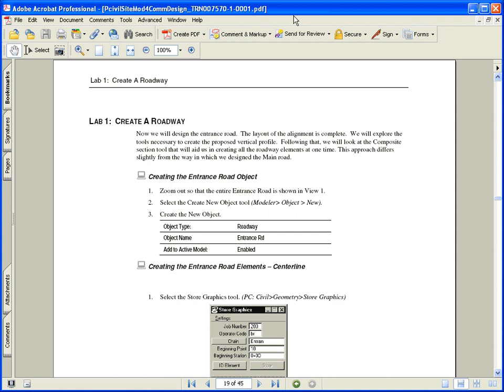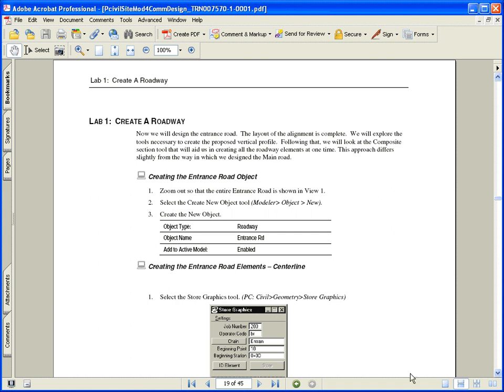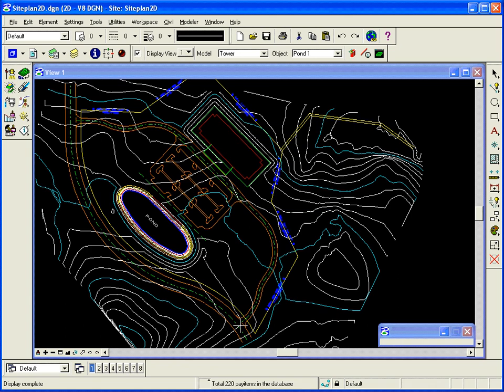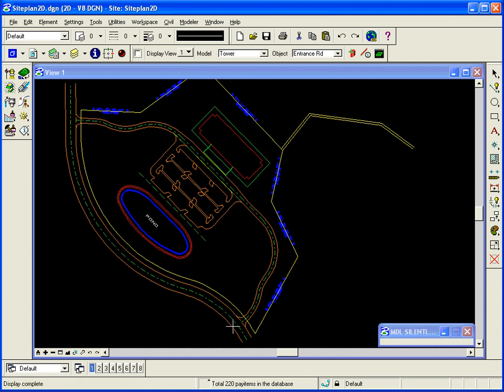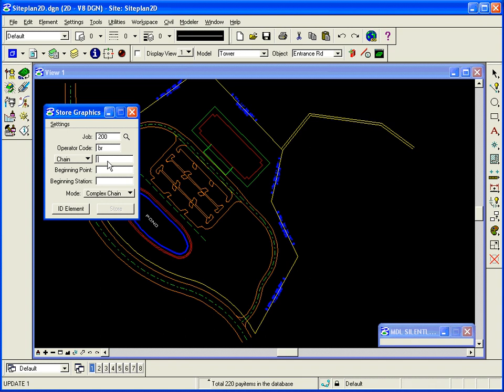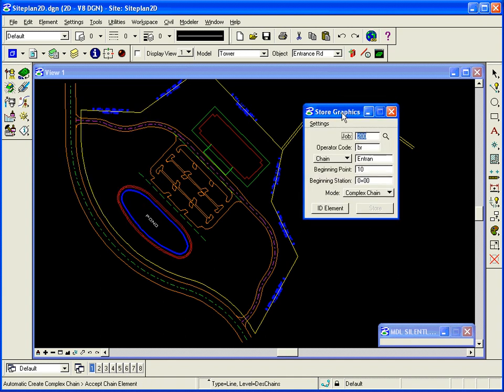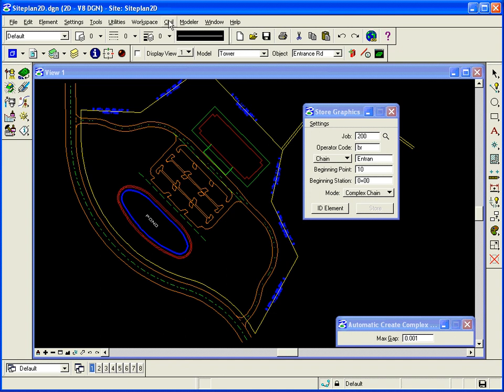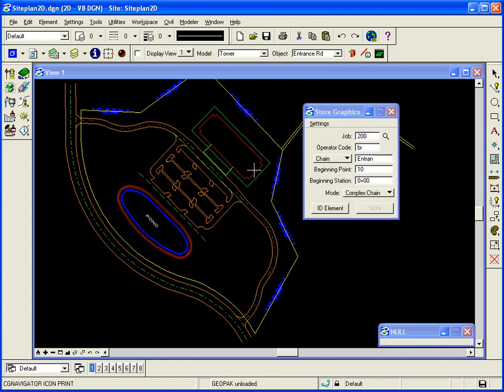Create Road Centerline